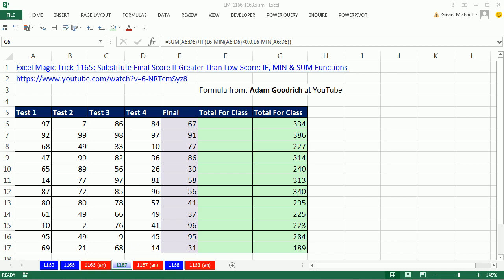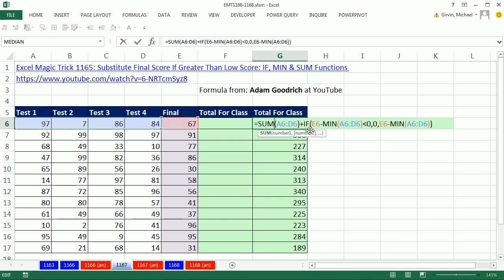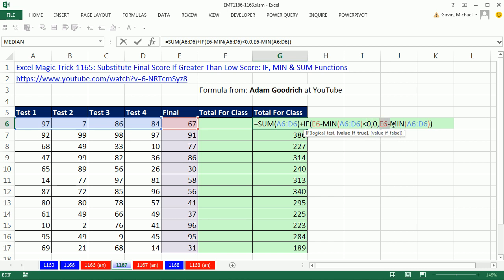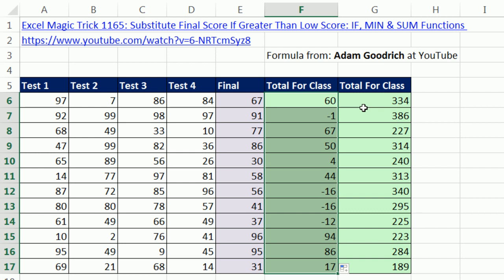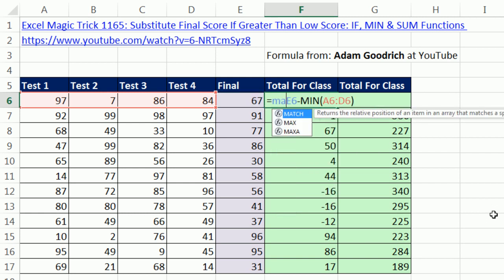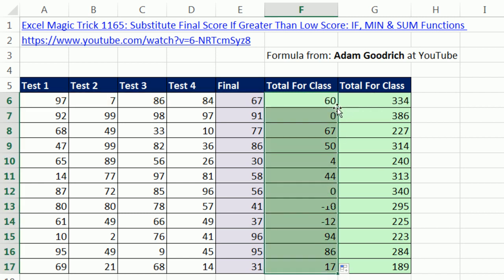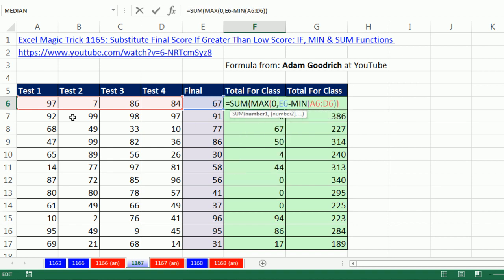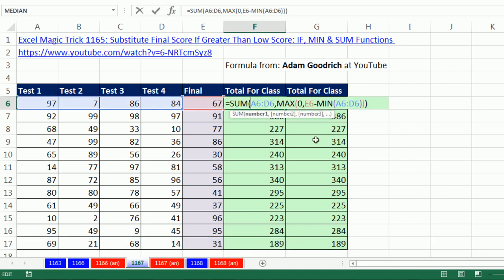Excel Magic Trick 1167: Substitute Final Score If Greater Than Low Score: MAX, MIN & SUM Functions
See how to Substitute Final Score If Greater Than Low Score using the MAX, MIN & SUM Functions.

Adam Goodrich From YouTube gave us this cool formula!

MUCH easier formula:

=SUM(A6:E6)-MIN(A6:E6)